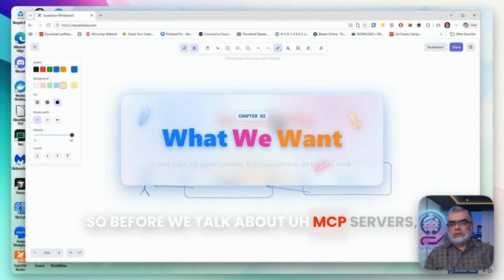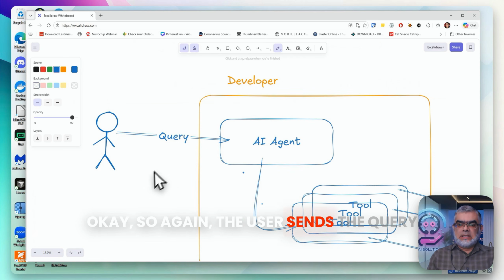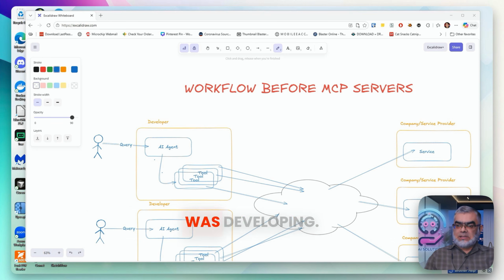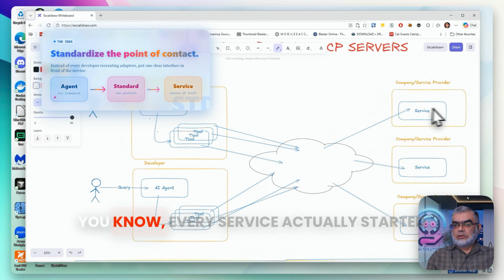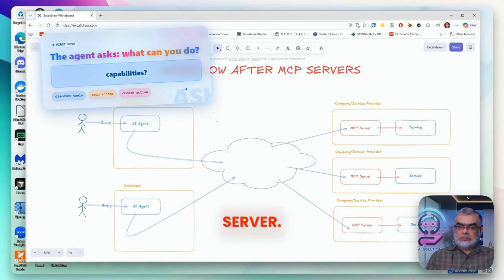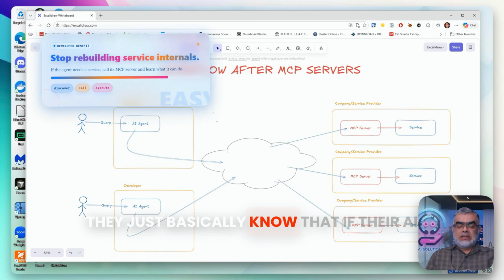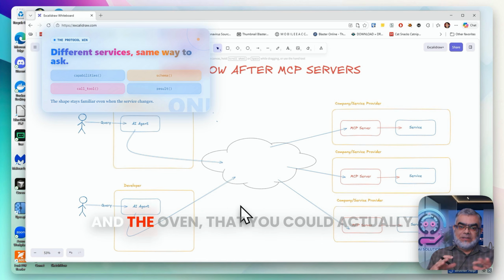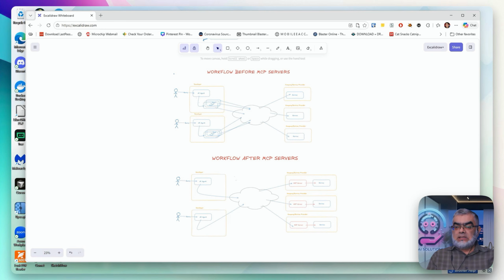What is an MCP Server? Explained like you're 10 years old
🚀 What are MCP (Model Context Protocol) servers, and why is everyone in the AI space talking about them?

In this video, Sohail Hameed (28+ years of software engineering experience at HP, Compaq, and AWS) breaks down MCP servers from the absolute ground up. You’ll learn what they are, the massive problems they solve in AI agent development, and how they fit into the bigger picture of agentic AI workflows.

Before MCP, connecting AI agents to external services like Gmail, GitHub, Notion, or custom databases was a developer's nightmare. You had to write custom tools, handle complex API endpoints, and deal with massive code redundancy. Now, with the Model Context Protocol, the AI agent integration landscape is completely standardized.

Learn the simple mental model—including the "kitchen oven control panel" analogy—to understand how MCP enables plug-and-play integrations, letting LLMs discover and execute capabilities on any service automatically!

If you want to work with me for your AI automation project, setup a free call:

📌 Timestamps (Chapters):
00:00 What are MCP servers?
00:25 Meet Sohail Hameed (28+ Yrs Software Engineer)
00:52 What we want AI agents to do (Brain + Hands)
02:12 The Old Way: AI Agent Architecture Before MCP
04:00 Why developers had to write custom tools
05:14 The redundancy & custom-code problem for developers
06:38 The New Way: Enter Model Context Protocol (MCP)
07:11 How MCP servers work (The Standard Protocol)
08:05 Why service-owned MCP servers are better
09:39 The Kitchen Oven Analogy (Visualizing MCP Interface)
11:32 How MCP simplifies architecture for developers
11:58 Why agentic development has exploded
12:28 Where the LLM fits in the picture
12:44 Wrap-up & How to build AI automations for your business

👨‍💻 About Me:
With over 28 years of software engineering experience at tech giants like Hewlett-Packard, Compaq, and Amazon Web Services (AWS), I now specialize in building custom AI applications and enterprise AI automations for businesses.

Are you building AI agents? Have you started using MCP servers in your workflow yet, or are you still writing custom integration tools? Let's discuss!